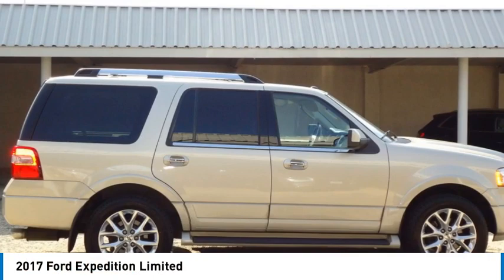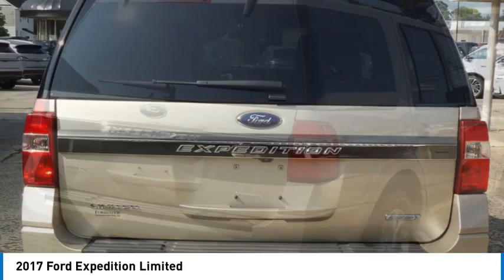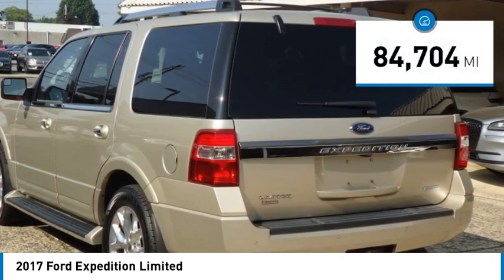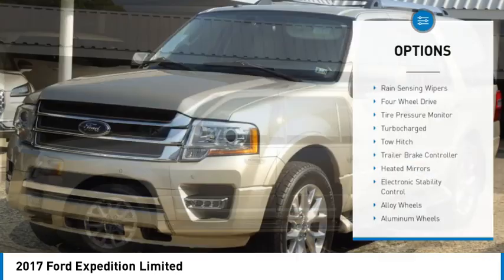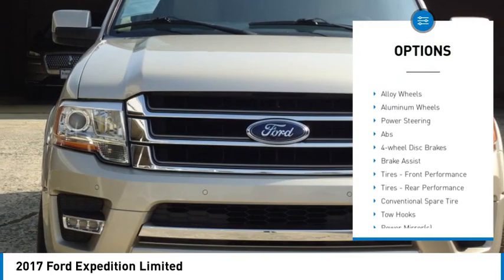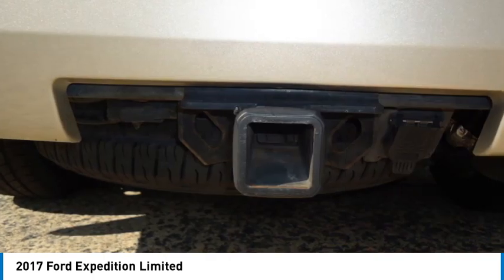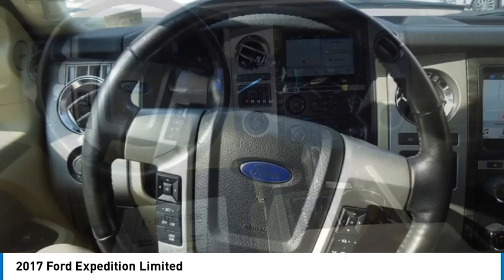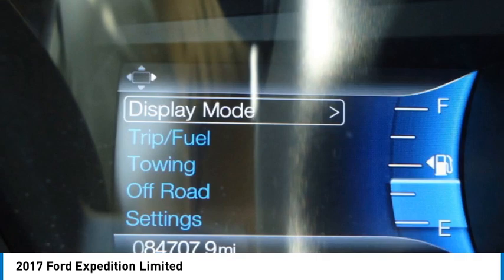2017 Ford Expedition 123993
2017 Ford Expedition Limited

Forrester Lincoln
832 Lincoln Way East

2017 Ford Expedition Limited, White Gold, AWD / 4WD, Navigation, SONY Premium Audio, 20 Premium Wheels, 2nd Row Bucket Seats, Heated 2nd Row Seating, Heated and Cooled Leather Front Seats with Drivers Memory, Heavy Duty Trailer Tow Pkg, Power Adjustable Pedals with Memory, Power Fold Third Row Seat, Power Liftgate, Backup Camera, Bluetooth, Local Trade, Accident Free AutoCheck History Report, Power Locks - Windows and Mirrors, 110v Power Point, Reverse Sensing System, Steering Wheel Controls, Trailer Brake Controller, Trailer Hitch, Chrome Grille, Running Boards, ABS brakes, AM/FM, Automatic Headlights, Automatic temperature control, CD player, Electronic Stability Control, Front dual zone A/C, Garage door transmitter, Heated door mirrors, Low tire pressure warning, Rain sensing wipers, Rear air conditioning, Rear window defroster, SiriusXM Satellite Radio, Speed control, SYNC 3 Communications & Entertainment System, Tilt steering wheel, EcoBoost 3.5L V6 GTDi DOHC 24V Twin Turbocharged, 6-Speed Automatic.We are the #1 rated Lincoln dealer in PA based on DealerRater customer reviews and a 20-time recipient of Lincoln Motor Company's President's Award for customer sales/service satisfaction.If you are looking for the best value in used car prices, Forrester Lincoln is the place. Family owned and operated since 1965, we are committed to getting you the best deal on a pre-owned vehicle. We do extensive market research to determine what similar vehicles are selling for and price our vehicles to be the best value. This enables us to provide the most competitive prices on our entire inventory. We survey thousands of used car websites to maintain our competitive edge.